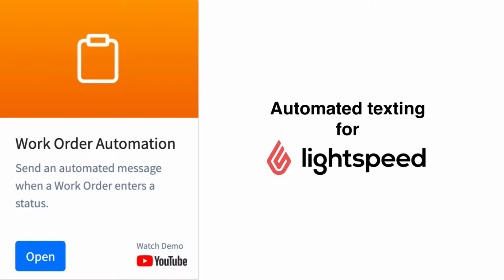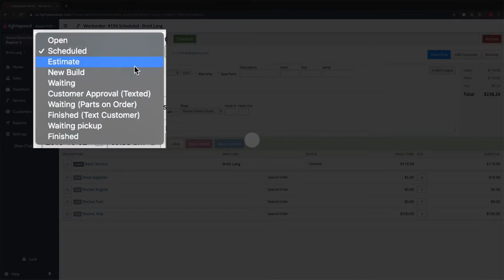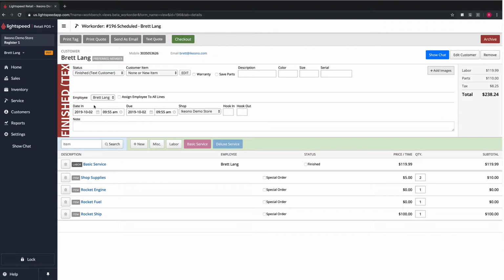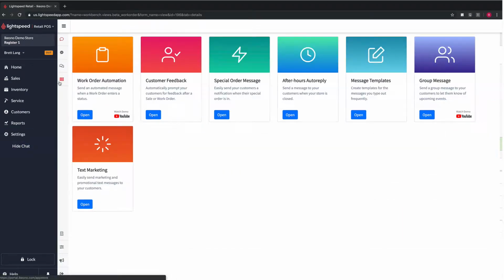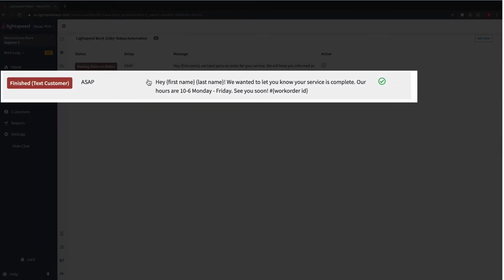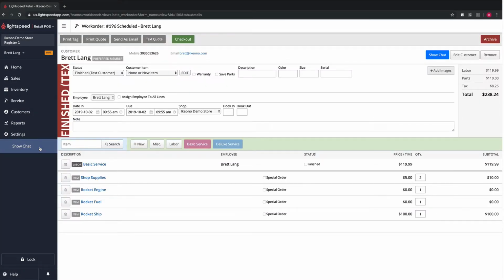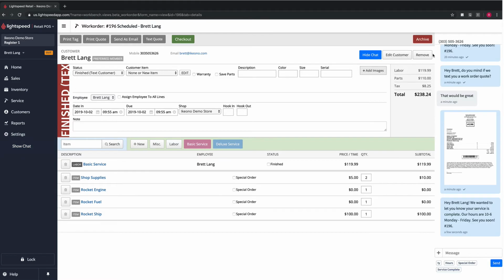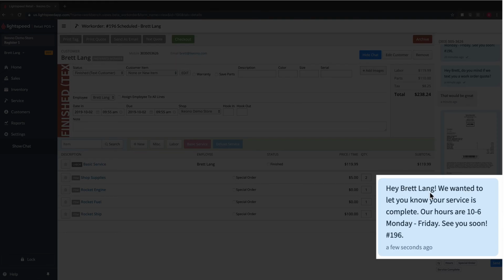Automated texting based on Lightspeed Retail work order status | Lightspeed Essesntials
In this video we talk about automated messaging based on Lightspeed Retail work order statuses.